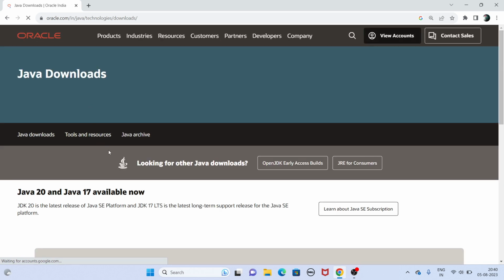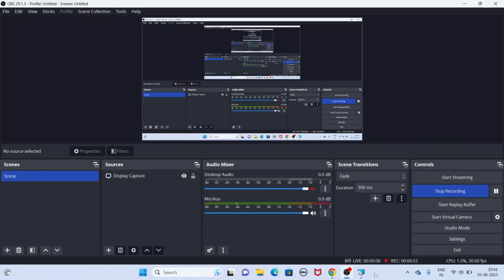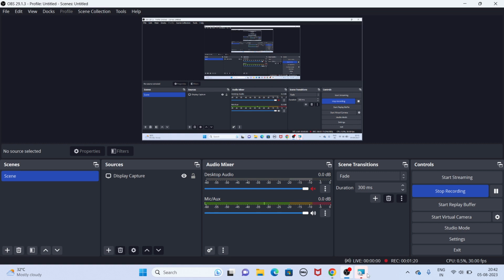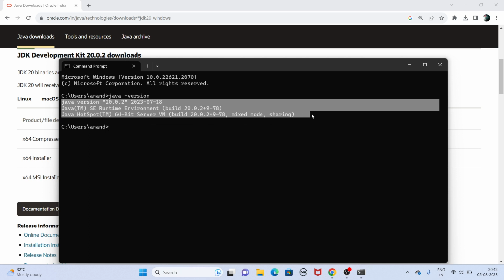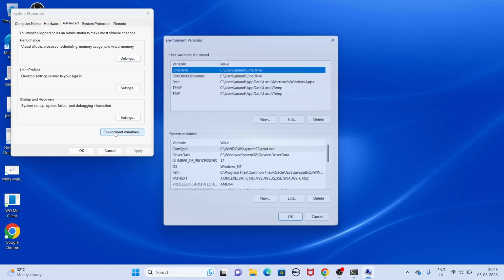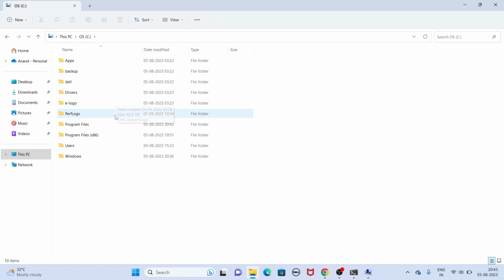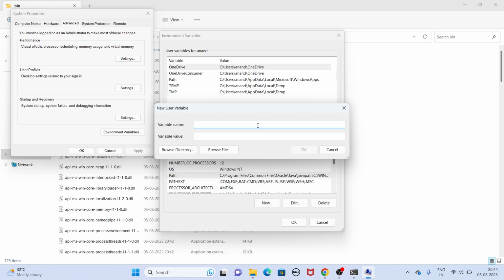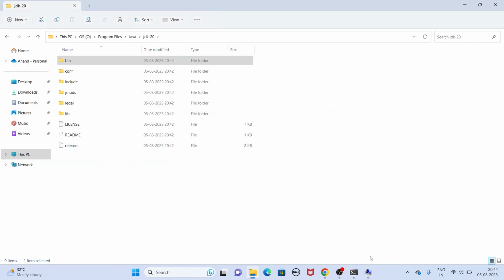Java Latest Version Download & INSTALL - How to setup Environment Variable! (WINDOWS 11)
In this video, I will tell you how to install java on windows 11 and how to setup java on windows 11.